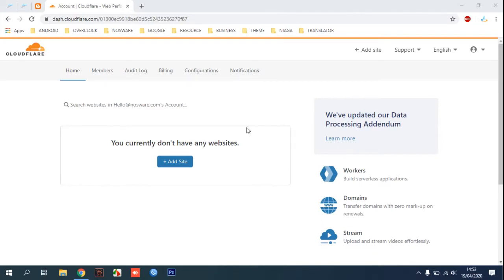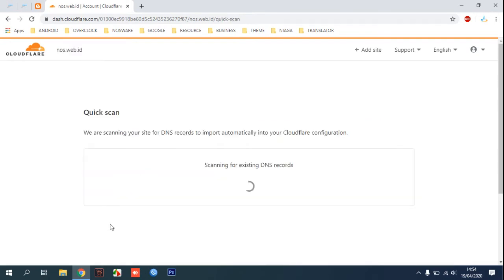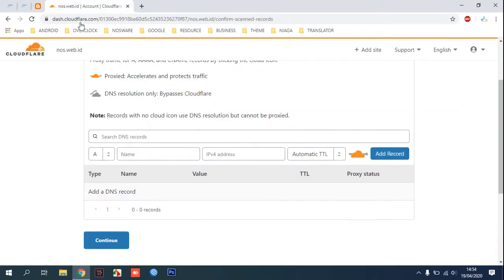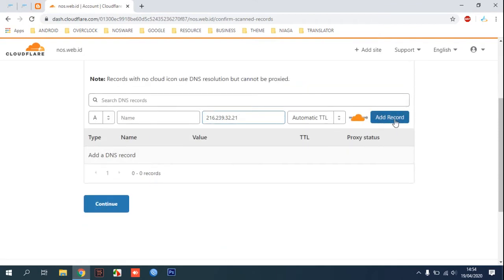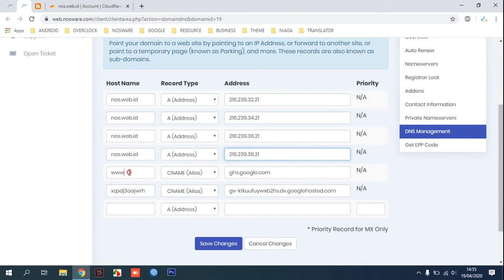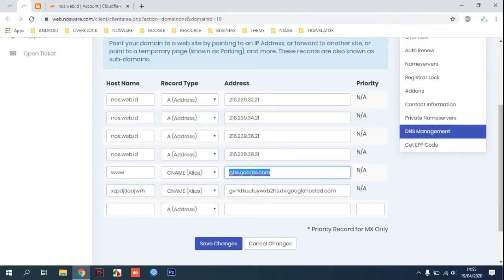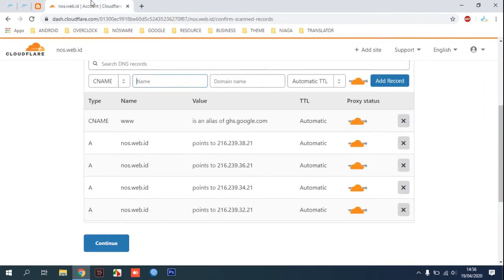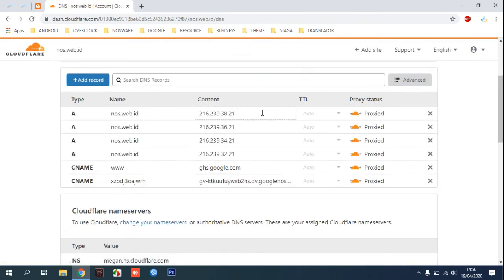Add Site and Configure DNS in Cloudflare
Tutorial How to Add Site and Configure DNS in Cloudflare.